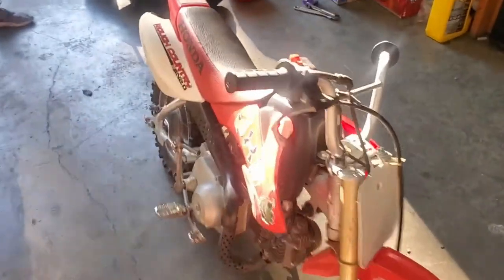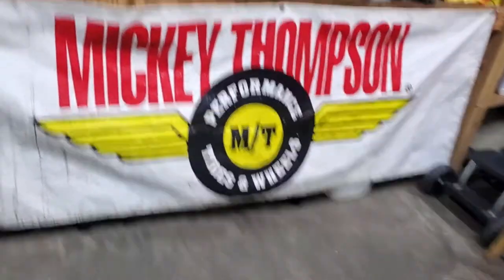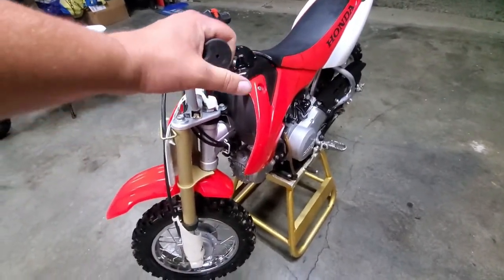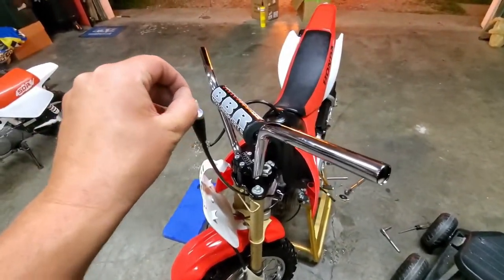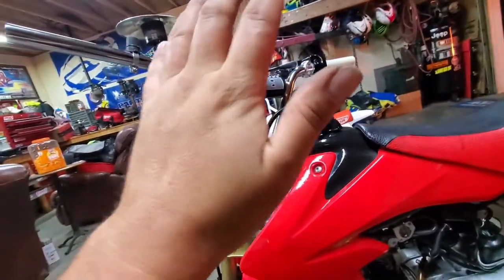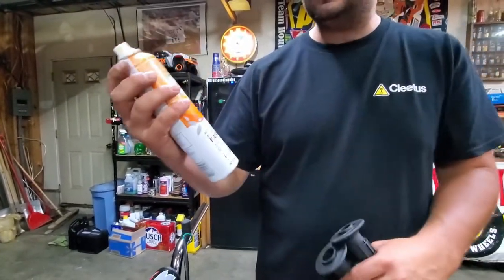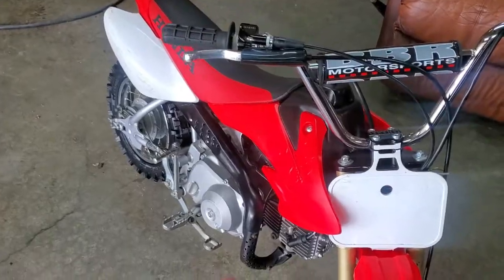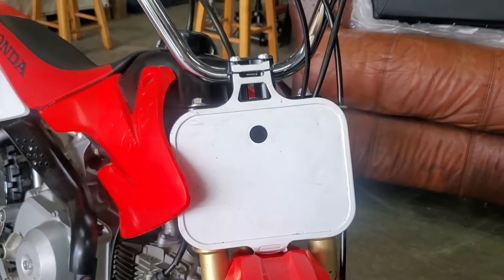Crf50 BBR Tall Bar kit install